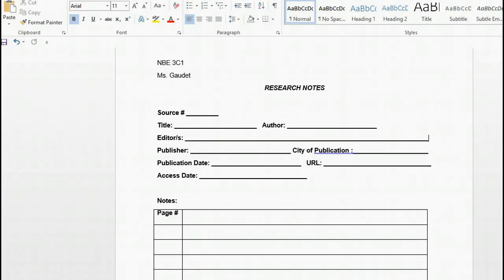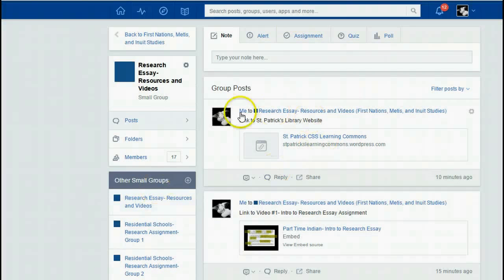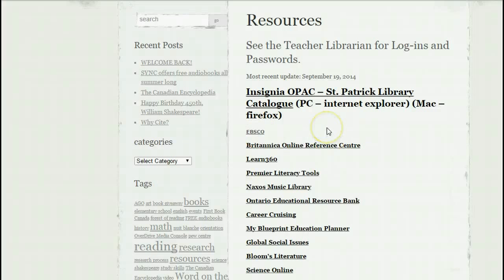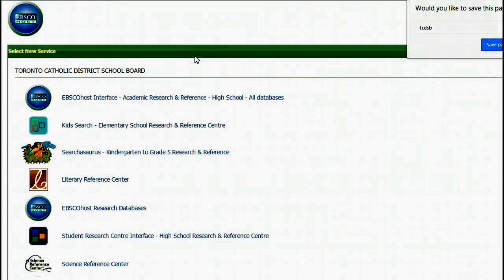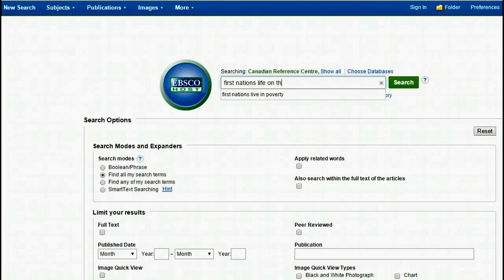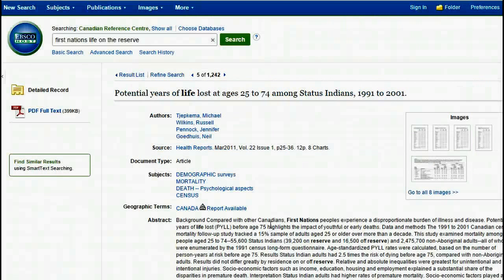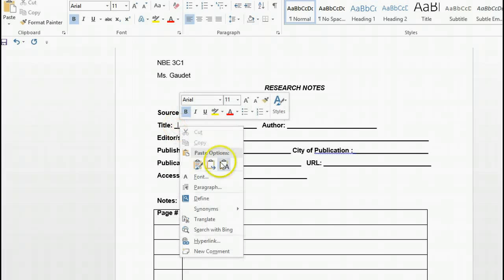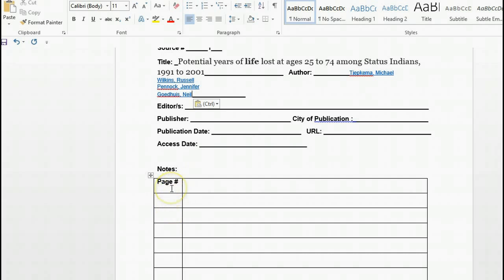Intro to Research Notes